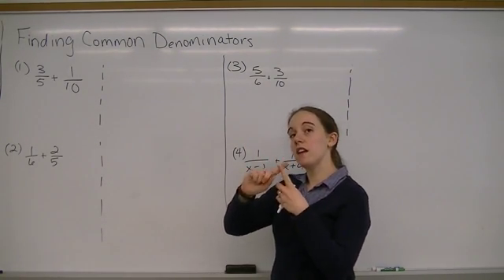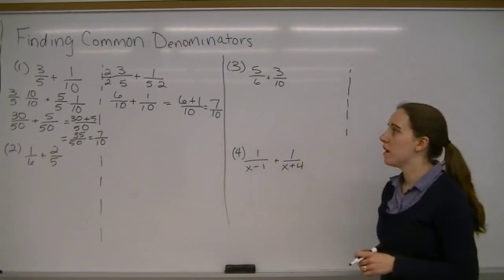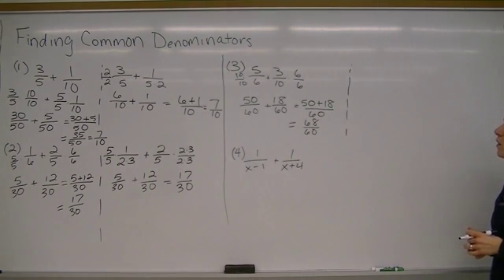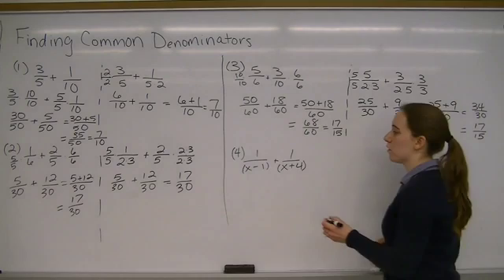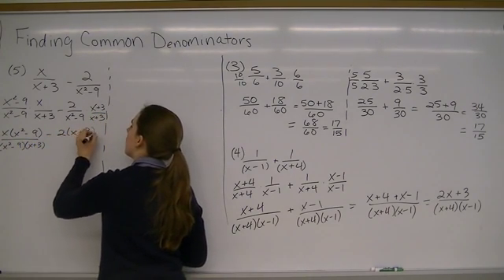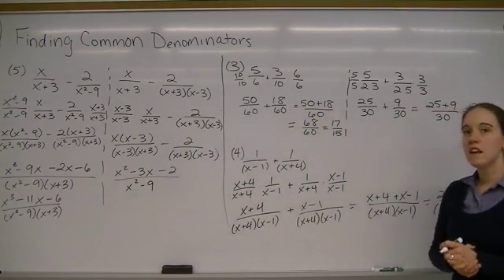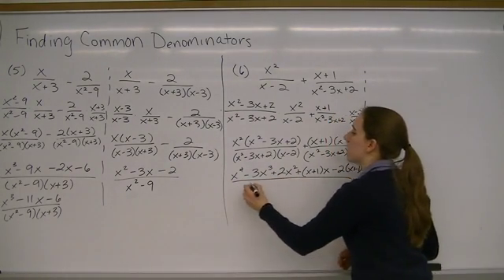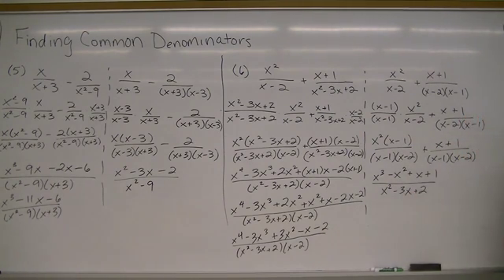Common Denominator Examples